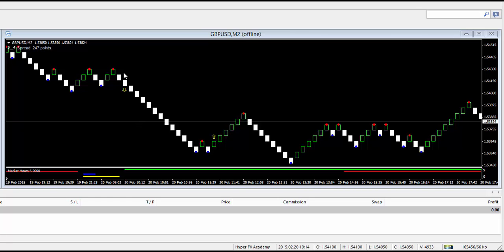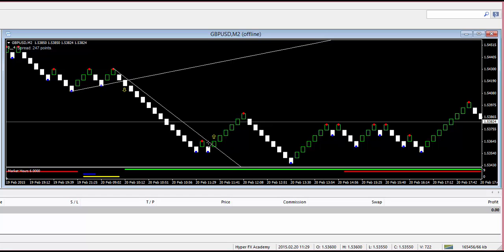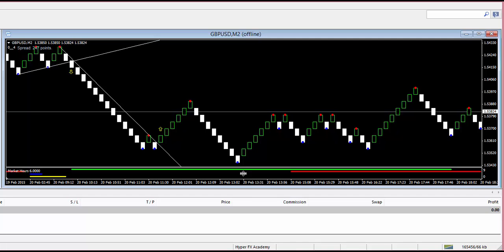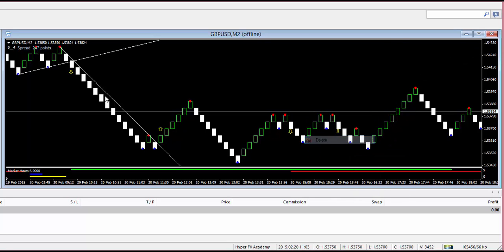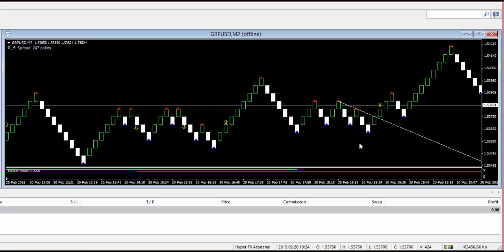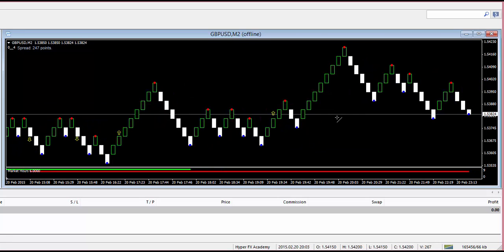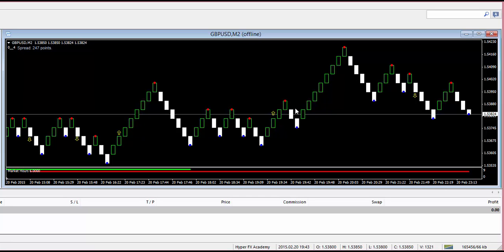Feb 20th, 2015 Market overview - Forex Renko Scalping setups - HyperFX Academy